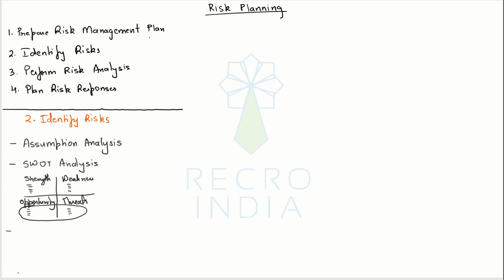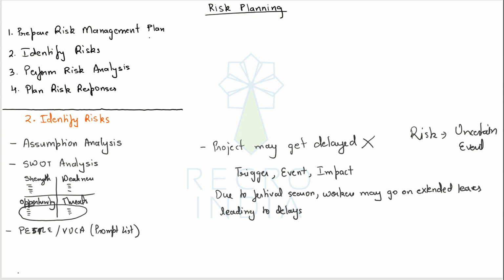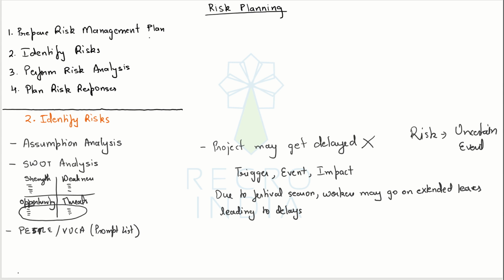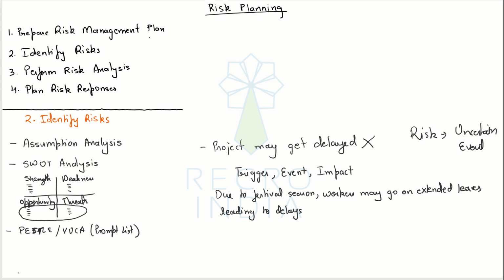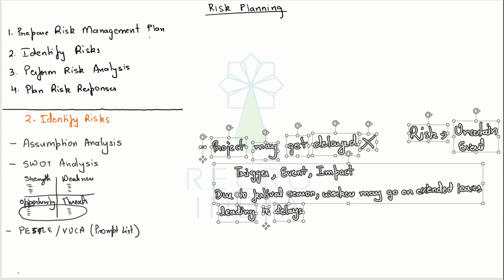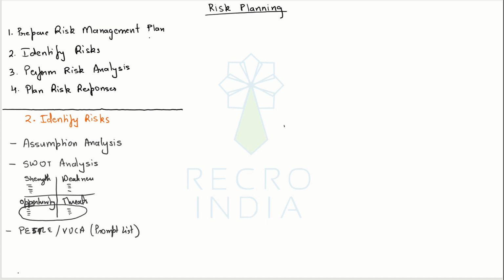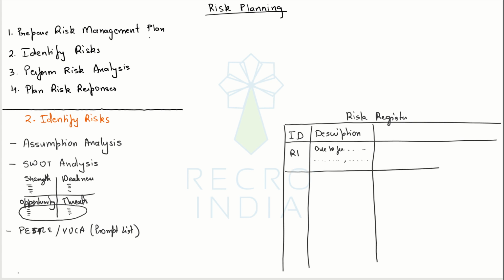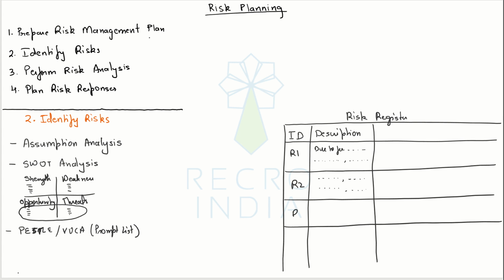Risk identification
In this video we talk about SWOT analysis, Assumption analysis that can help to improve risk identification process and also how to describe risks properly.